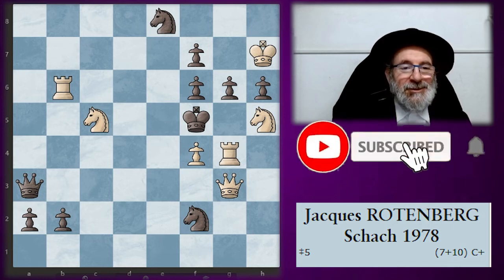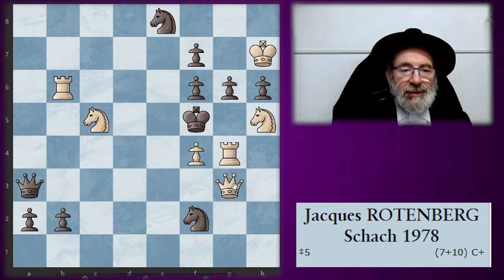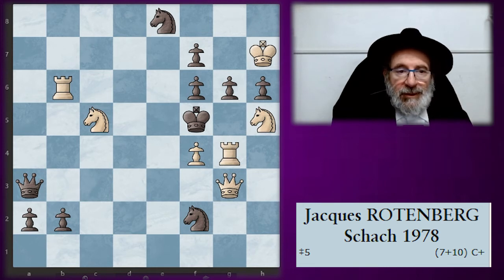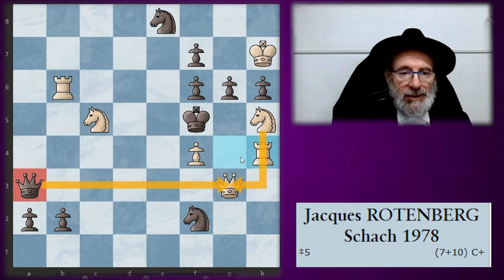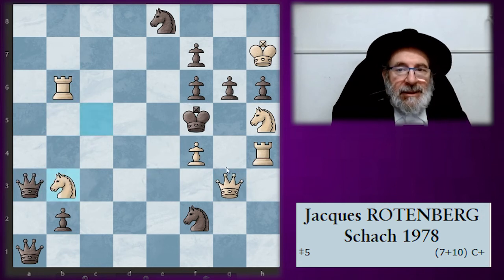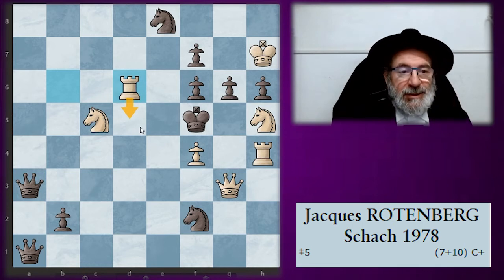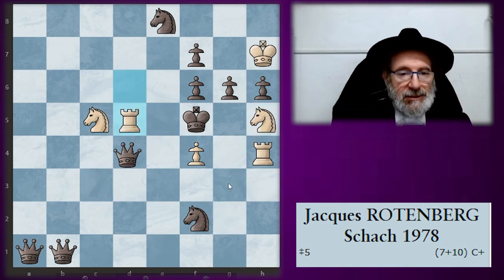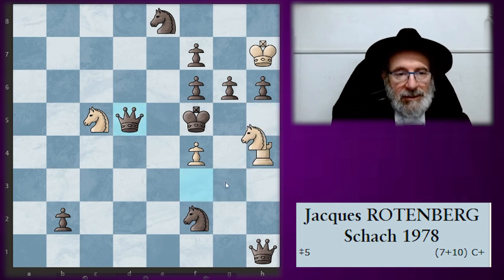Mate in 5 moves, many interceptions!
Author : Jacques Rotenberg
published in : Schach 1978
Mate in 5 moves
Position :
White : Kh7 Qg3 Rb6g4 Nç5h5 Pf4
Black : Kf5 Qa3 Né8f2 Pf7f6g6h6a2b2
FEN :
4n3/5p1K/1R3ppp/2N2k1N/5PR1/q5Q1/pp3n2/8

Solution :
1.Q×a3?
1…g×h5 2.Rh4
1…a1=Q 2.Qf3 [3.Sg3‡]
but 1…K×g4! 2.Qg3+ K×h5!

1.R×g6? [2.Sg7+,2.Rg×f6+,2.Rb×f6+]
1…Qc3 2.Q×c3 f×g6 3.Qf3 [4.Sg3‡] g×h5 4.Se6/Sb3 [5.Sd4‡]
1…Q×c5 2.Qf3!
but 1…Q×g3!

1.Rh4!

1…b1=Q? 2.Q×a3! [3.Sg3‡]
2…Qg1 3.Qa4, 3.Qa6, 3.Qa7, 3.Qa8
2…Qb3 3.Q×b3 [4.Qd5‡, 4.Sg3‡] Sg4 4.Qc2‡, 4.Qd3‡

1…a1=Q!

2.Sb3? [3.Qe3, 3.Qd3+, 3.Q×g6+]
2…Ke4 3.f5+ Sg4 4.R×g4+ Kd5 5.Rd4‡ (4…K×f5 5.Sd4‡, 5.Qf4‡)
2…Q×b3 3.Q×b3 [4.Qd5‡, 4.Sg3‡] Ke4 4.Rb4+!
2…g×h5 3.Qf3!
but 2…Qg1! 3.Q3 Q×b3! (3.Qg2 Q×g2!)

2.Q×a3? [3.Sg3‡] Q×a3! 3.Rd6 Sg4!

2.Q×f2? [3.Qc2+] b1=Q? 3.Qe2! [4.Qg4‡]
3…Qf3 4.Q×f3 Qg1 5.Qe4‡, 5.Qd3‡
3…Qh3 4.Q×e8 [5.Qc8‡, 5.Qd7‡, 5.Sg7‡]
(3.Qg2? g×h5!)
but 2…Qd1!

2.Rd6! [3.Rd5‡]

  2…Q1a2 3.Qb3! [4.Rd5‡, 4.Sg3‡]
3…Q3×b3 4.Rd5+ Q×d5 5.Sg3‡
 3…Q2×b3 4.Sg3+ Q×g3 5.Rd5‡
 (3..Q×a3? [2.Sg3‡] g×h5! 4.Qf3 Sg7!)
  2…b1=Q 3.Qc3! [4.Rd5‡, 4.Sg3‡]
 3…Q3×c3 4.Rd5+ Q×d5 5.Sg3‡
 3…Q1×c3 4.Sg3+ Q×g3 5.Rd5‡
 3…Sg4 4.Rd5+ Se5 5.Sg3‡
  2…Qd1 3.Qd3+!
 3…Qa×d3 4.Rd5+ Q×d5 5.Sg3‡
 3…Qd×d3 4.Sg3+ Q×g3 5.Rd5‡
 (3.R×d1? [4.Rd5‡] Q×c5!)
  2…Qe1 3.Qe3! [4.Rd5‡, 4.Sg3‡]
 3…Qa×e3 4.Rd5+ Q5 5.Sg3‡
 3…Qe×e3 4.Sg3+ Q×g3 5.Rd5‡
 3…Sg4 4.Sg3+ Q×g3 5.Qe4‡
  2…Qh1 3.Qf3! [4.Rd5‡, 4.Sg3‡]
 3…Qa×f3 4.Rd5+ Q×d5 5.Sg3‡
 3…Qh×f3 4.Sg3+ Q×g3 5.Rd5‡

5x Plachutta Q-Q with sacrifices of the white queen on each square between a3 and g3
The refutations after Q×a3? are different at each stage it is tried